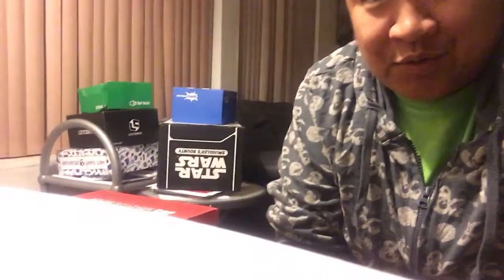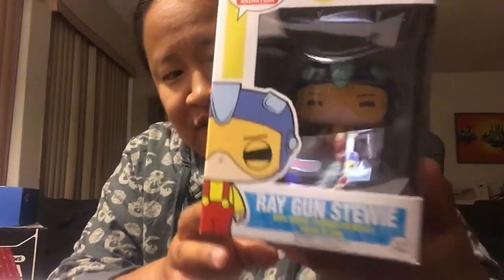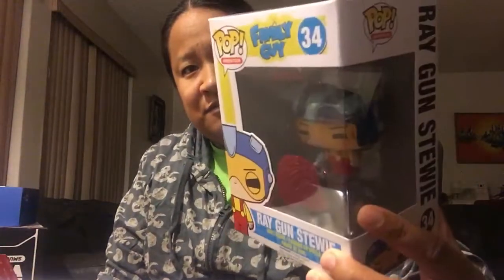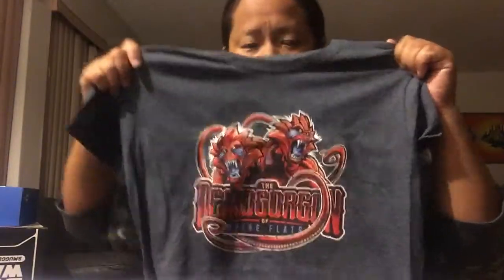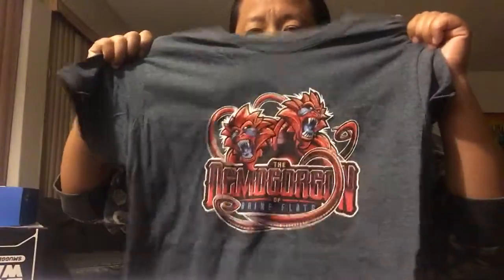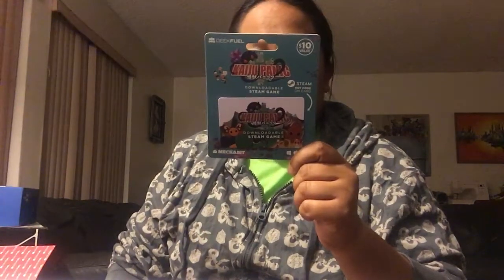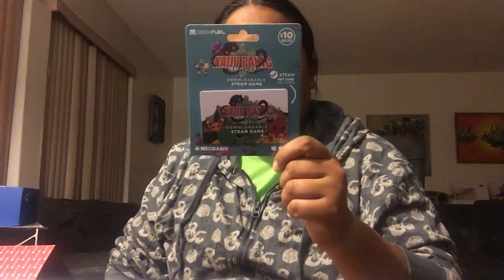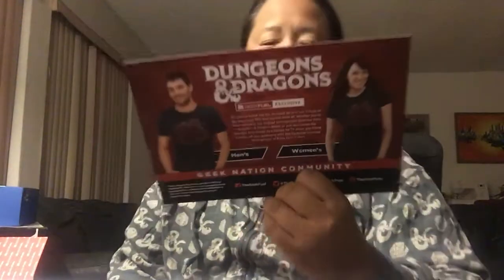GeekFuel May 2017 Unboxing!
My terrible unboxing video of the May 2017 GeekFuel Box! Enjoy!

Interested in Geek Fuel? Check em out!